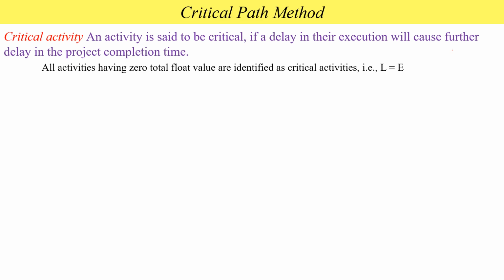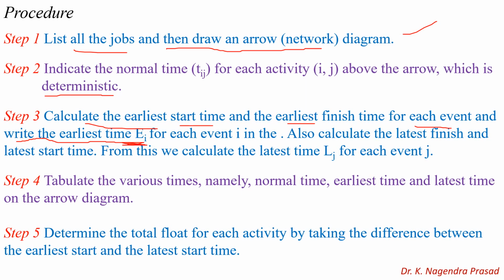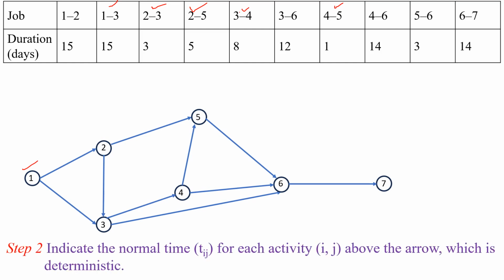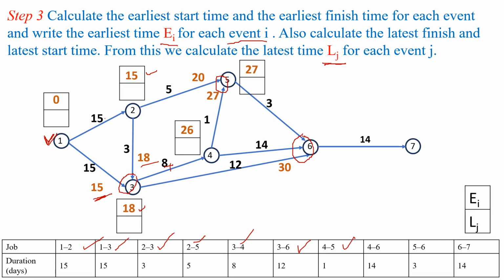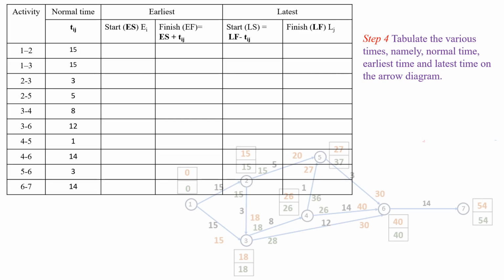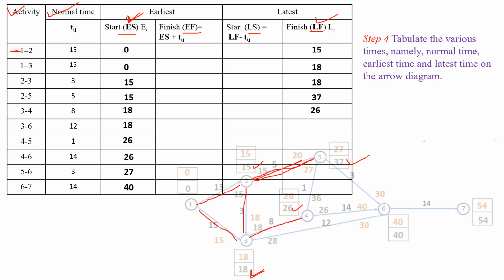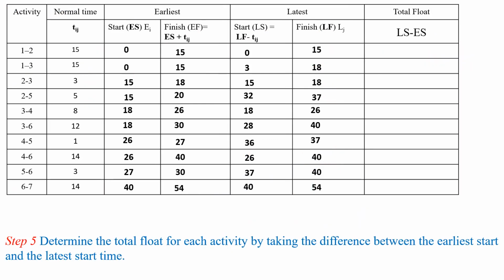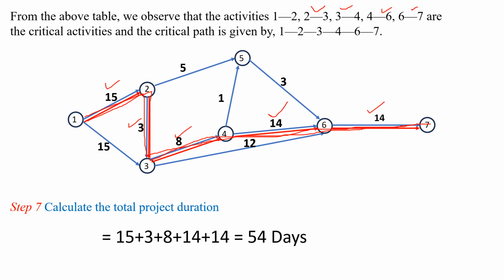Critical Path Method (CPM) Made EASY | PERT & CPM Explained | MBA, B.Sc Mathematics, SSC JE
(CPM-Method Example Problem-2)

(CPM-Method Example Problem-3)

CPM
Critical Path Method Explained
Critical Path in PERT and CPM
Critical Path Calculation
Network Analysis
Network Diagram
Operations Research
Project Scheduling
CPM Tutorial
PERT Tutorial
Critical Activities
Forward Pass
Backward Pass
Float and Slack
Total Float
Free Float
GATE Mechanical
B.Sc Mathematics
Engineering Mathematics
Project Management
Dr K Nagendra Prasad